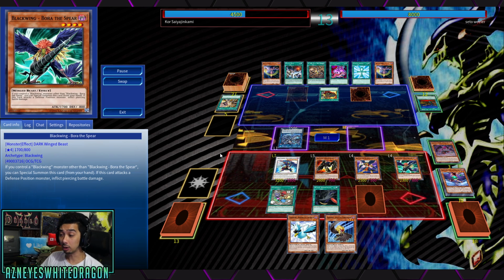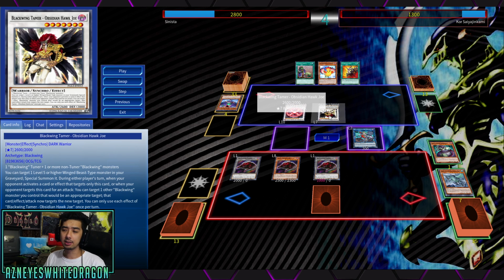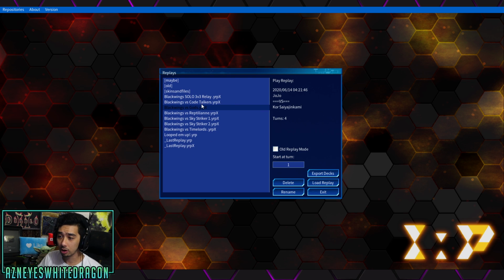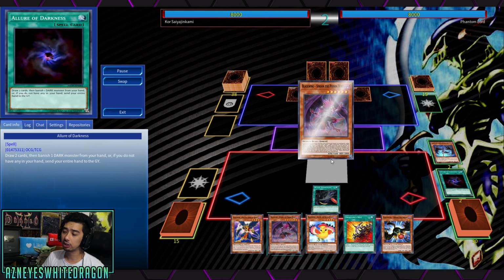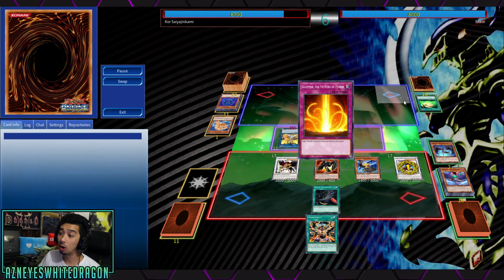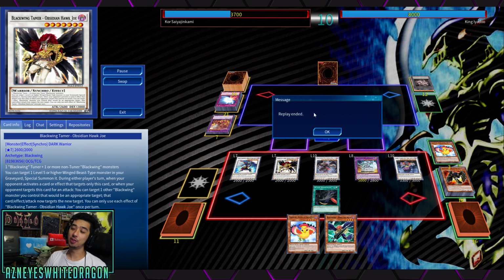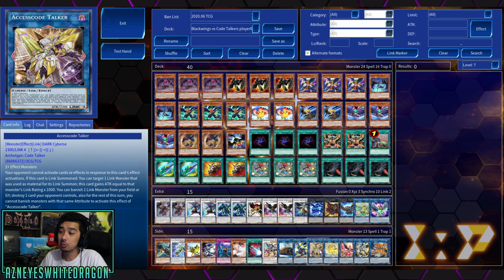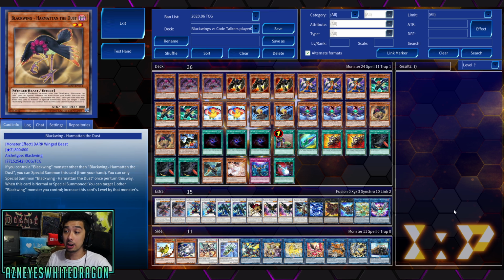BOSS Blackwings in 2020 1 HIT OTK! SUPER OTK + BOSS Full Armor Master Blackwing Deck 2020